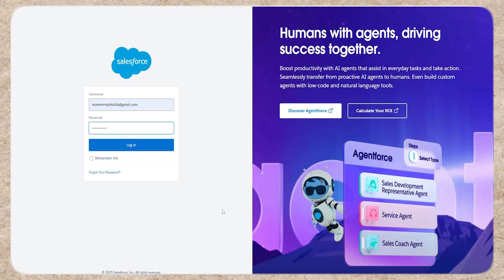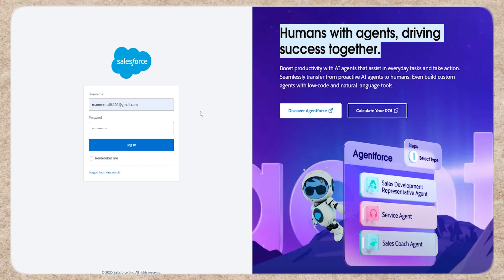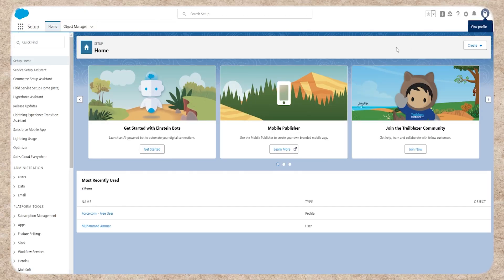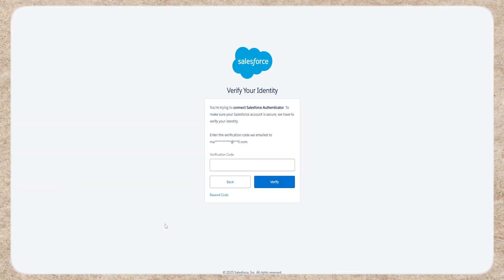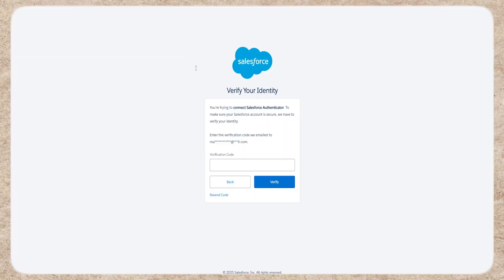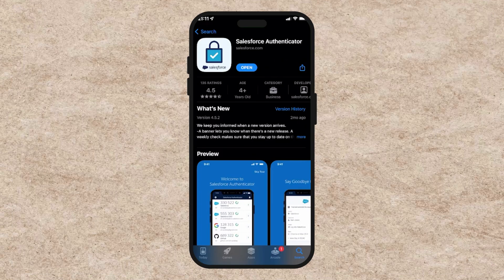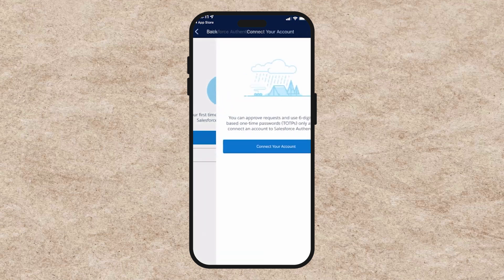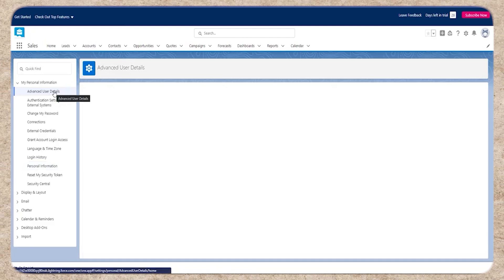How to Connect Salesforce Authenticator App (2026)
NordVPN.

Want to secure your Salesforce account with two-factor authentication? In this tutorial, I’ll show you how to connect the Salesforce Authenticator app step by step. Learn how to set up the app, link it to your Salesforce account, and enable secure login verification to protect your data. Watch now for a complete setup guide!